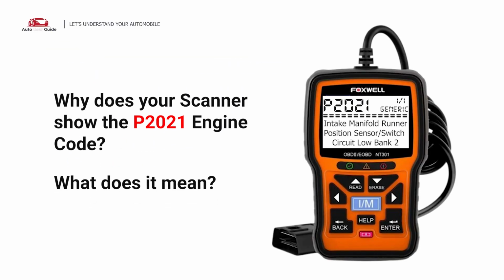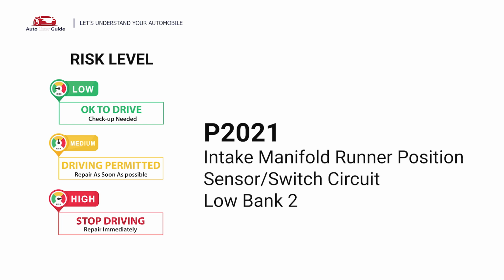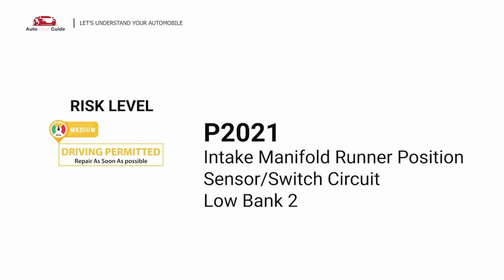What is P2021 : Engine Error Code Causes Explained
The P2021 Engine Error Code Causes Explained indicates a Secondary Air Injection System Flow Sensor Circuit Range/Performance Problem (Bank 2, Low) detected by the Powertrain Control Module (PCM). This means the PCM has detected that the secondary air injection system on bank 2 is reporting lower than expected airflow, which can result in rough idle, poor engine performance, increased emissions, and the Check Engine Light turning on.

🎯 What you’ll learn in this guide:

✅ How the secondary air injection system on bank 2 injects air into the exhaust to reduce emissions during cold starts
✅ Common causes — faulty air injection pump, clogged or damaged hoses, defective valves, damaged wiring or connectors, or PCM/ECM malfunction
✅ Symptoms such as rough idle, reduced engine performance, increased emissions, hesitation during acceleration, and check engine light activation
✅ Diagnostic steps — scan for related codes, inspect wiring/connectors, test air pump operation, check valves and hoses, and verify airflow
✅ Risks of ignoring P2021 — failed emissions test, catalytic converter damage, poor fuel efficiency, and potential engine performance problems
✅ Maintenance tips — replace faulty air pump or valves, repair wiring issues, and ensure air hoses are clear and functional
✅ How to verify the repair — clear codes, perform road test, and monitor air injection system operation

Addressing P2021 promptly ensures proper emissions control, smooth engine operation, and protection of catalytic converter components.